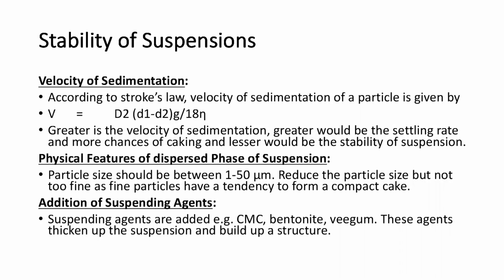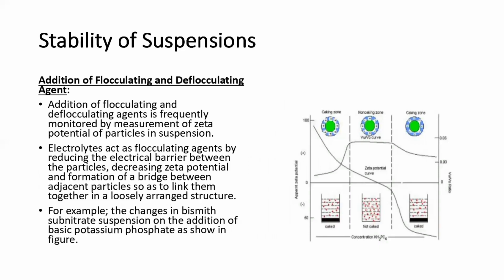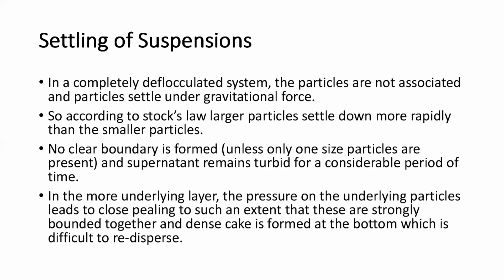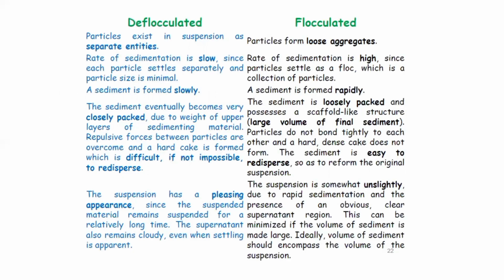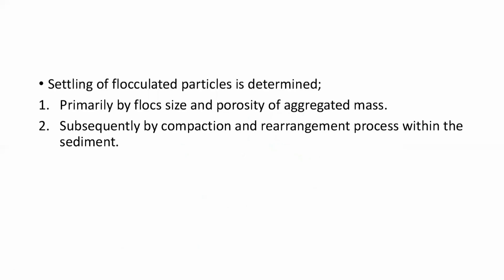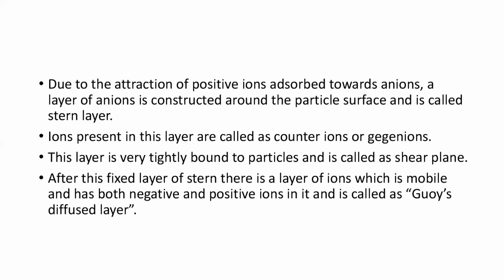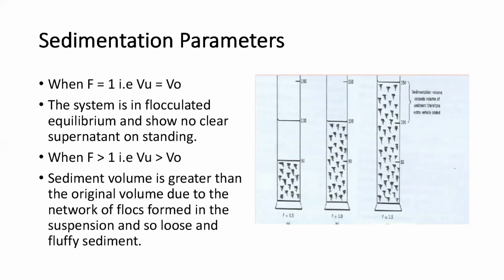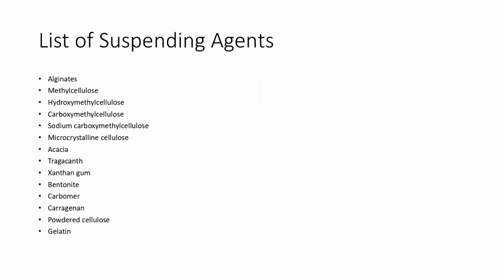Pharmaceutical suspensions Part 2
This video contains useful information for you about pharmaceutical suspensions.